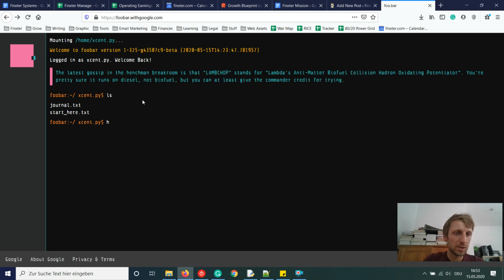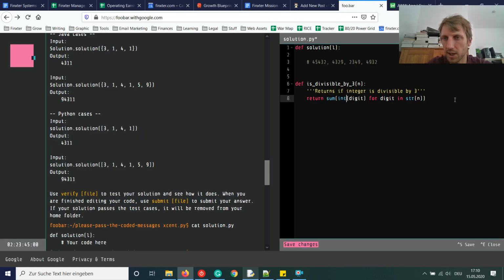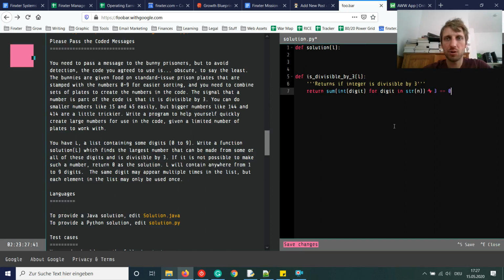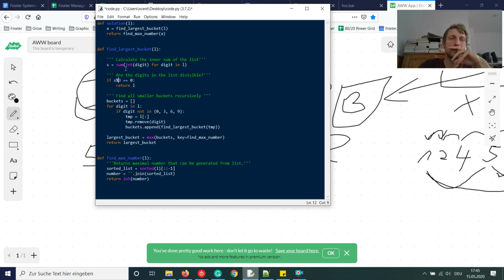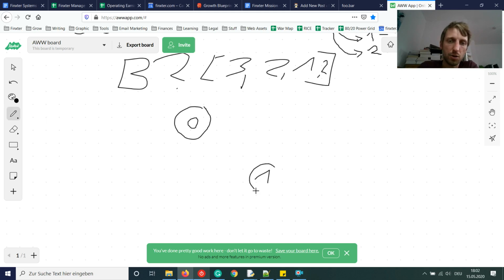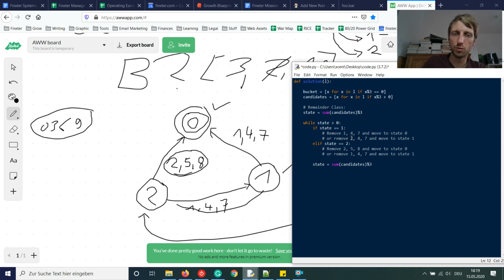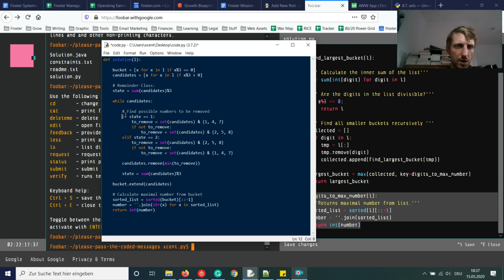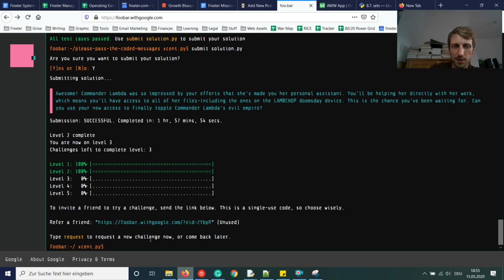Google's FooBar Challenge | See How I Passed Level 2 in Real-Time (2/2)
I just got invited to Google's FooBar challenge to recruit new employees ... This is how I solved it (life).

See you soon -- it’s fun! 🤓